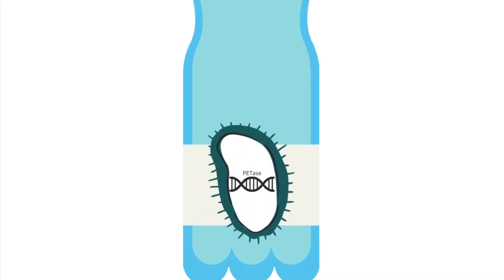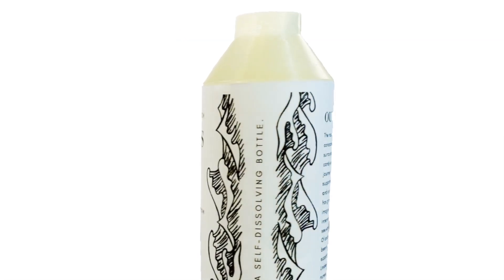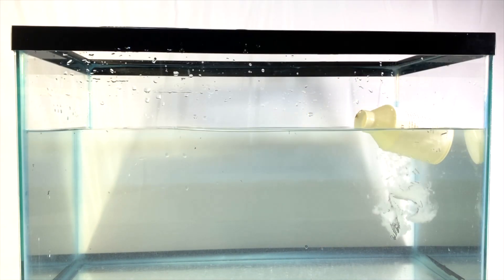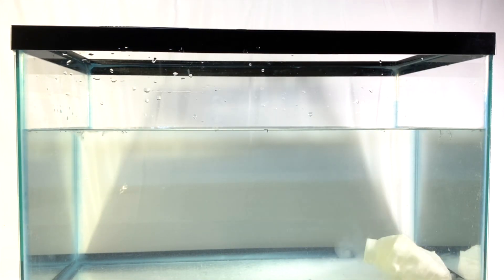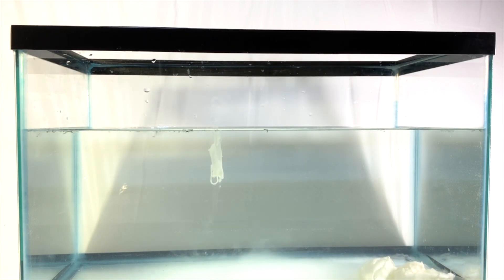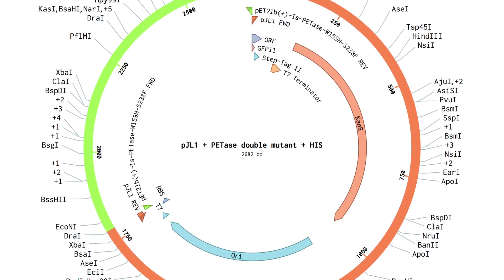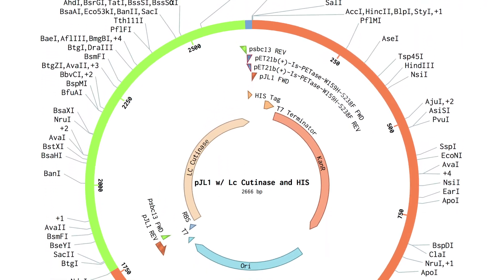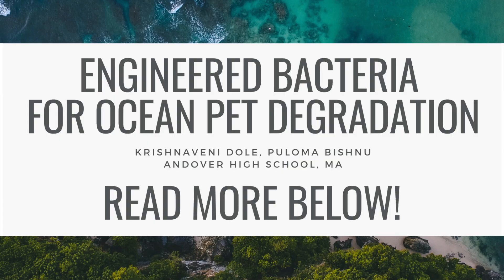Enzymes for PET degradation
(Poly)ethylene terephthalate (PET), a plastic used in disposable water bottles, is not biodegradable and accumulates in our world’s oceans, causing pollution and environmental damage. Our project proposes an engineered strain of Bacillus tianshenii, a gram-positive, spore-forming, halotolerant bacteria for bioremediation of these plastics. This strain would contain the gene for plastic-degrading enzyme PETase, originating from gram-negative bacteria Ideonella sakaiensis. The bacteria, in their inactive spore form, would be placed alongside dried nutrients underneath a full-length water bottle label. When the bacteria are exposed to the high salinity conditions of the ocean, the bacteria would germinate and produce PETase, degrading the bottle and the label. However, B. tianshenii is gram-positive; thus, when using parts from the gram-negative bacteria I. sakaiensis, the genes are unlikely to be expressed correctly in Bacillus tianshenii. Also, due to limited resources in a high school environment, we would like to conduct proof of concept experiments with PETase without transforming Bacillus. The gene for PETase can be expressed via the BioBits cell-free system by inserting the gene into a backbone compatible with BioBits, designing primers, and using Gibson Assembly. Another alternative to transforming Bacillus is to conduct transformation experiments with Escherichia coli, which is more feasible given our laboratory equipment and experience in a high school setting. We also will test Leaf Compost Cutinase (LCC), another plastic-degrading enzyme, which is commonly found in plants and bacteria. In conducting proof of concept experiments with PETase and LCC, we aim to determine their ideal temperature and salinity conditions for degrading plastic substrates. To degrade PET, we plan to use a plasmid with the vector backbone pJL1 and insert the gene that produces PETase. The gene for LCC would also be inserted into a pJL1 backbone. Both plasmids include a GFP and his tag in order to determine if the plasmid is being expressed and to be used for protein purification.